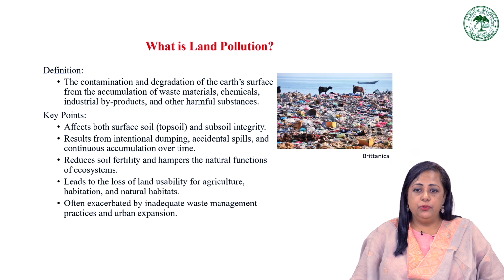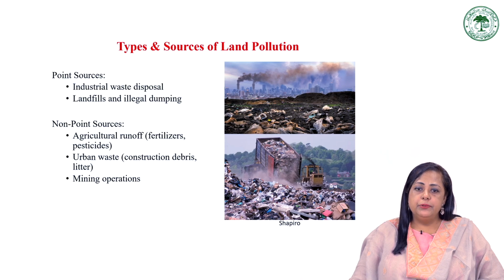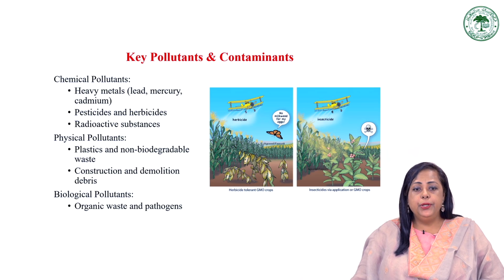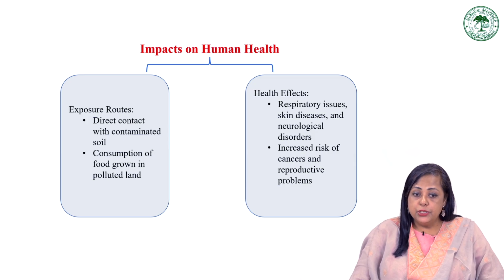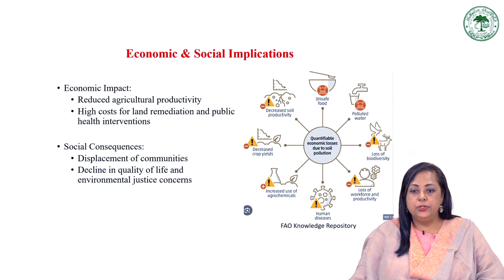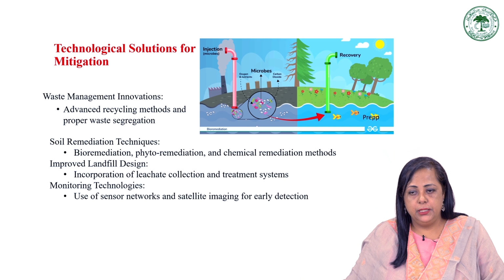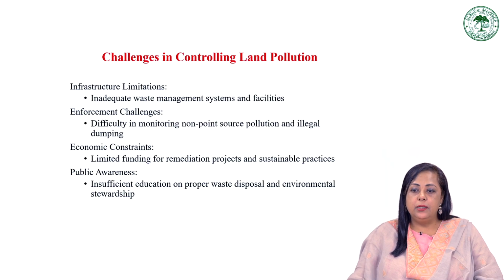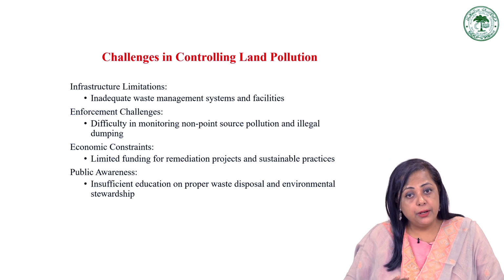Lecture 26 - Environmental Pollution and its Types: Air, Water and Land Pollution -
Large Dams and their Impact on Environment